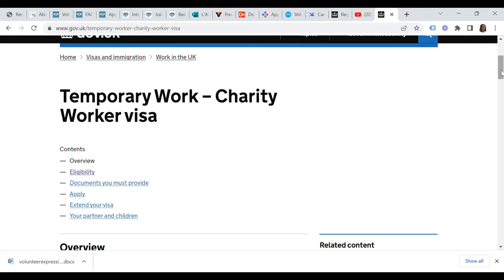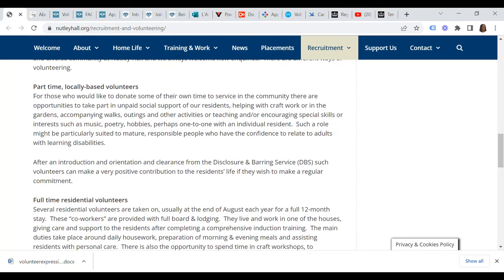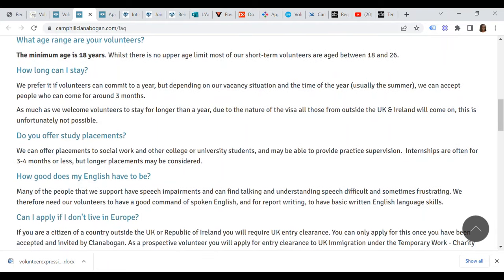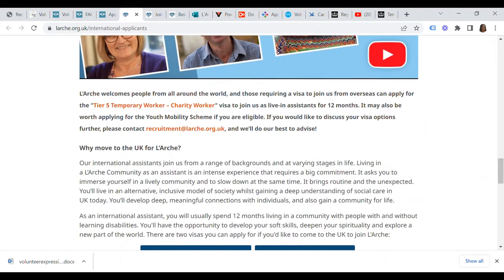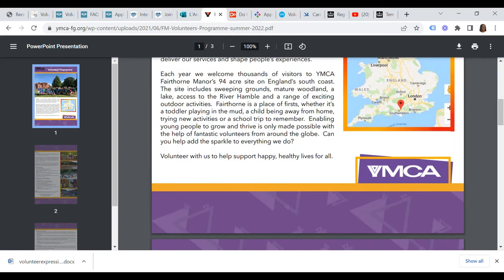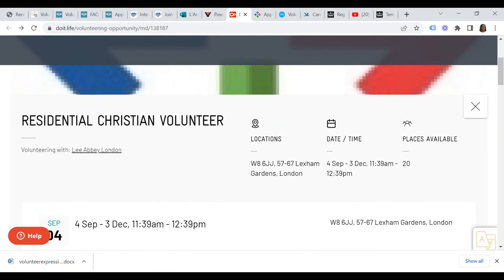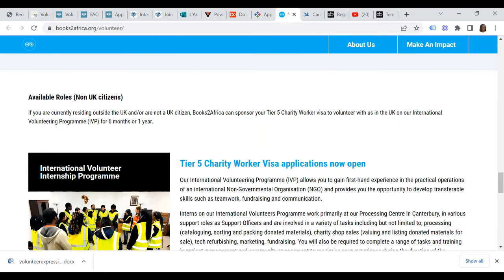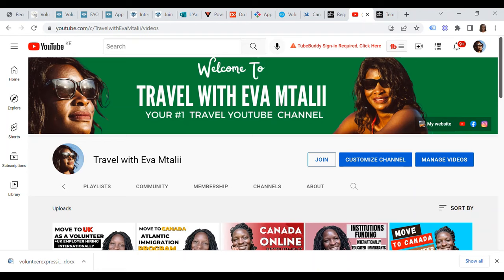Hiring from Abroad | Visa Sponsorship Charity Worker Jobs in UK | Tier 5 Charity Worker Visa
UK VOLUNTEER jobs with certificate of sponsorship, UK work visa, UK visa, UK visa sponsorship for charity workers, jobs with tier 5 sponsorship UK, free senior carer visa UK, UK tier 5 visa sponsorship jobs, companies offering tier 2 sponsorship in UK, UK companies willing to sponsor tier 5 visa, UK companies willing to sponsor tier 2 visa

🚩Applications for immigration to UK are accepted from citizens of any country, male or female, single or as a family unit.
All videos on this channel related to immigrating to UK is based on my personal experience, research and opinion. I give all information and advices here FREE of charge. All the videos on the channel are made for educational and/or entertainment purposes. Do your own due diligence and check out the UK immigration website for accuracy of all content and advise found written or spoken in this video.

🚩Please beware of fake people impersonating my channel to offer you jobs. I don't have jobs to offer but I have shown you different options through my videos HOW TO IMMIGRATE TO UK EVEN WITHOUT AGENT. Don't be conned. Do your due diligence before engaging anyone trabaho sa UK, buhay sa UK, life in UK, paano makapunta sa UK, buhay UK, eva mtalii, UK jobs, how to immigrate to UK, how to come to UK, immigration programs in UK, madaling paraan papunta sa UK, find jobs in UK, find jobs in UK from abroad, find jobs in UK from philippines, direct hire in UK, employers willing to sponsor, find employers in UK, find jobs in UK from Kenya, find jobs in UK from Nigeria, find jobs in UK from Uganda, find jobs in UK from Afghanistan, how to find a job in UK, how to get job offer in UK from outside, immigration to UK, how to get a job in UK, how to migrate to UK, job in UK, how to find jobs in UK, how to get job in UK, nanny visa for UK 2022, aipp program UK 2022, UK visa, Jobs in UK, UK jobs, how to get a job offer in UK from outside, sponsor visa UK, UK job opportunities, jobs UK 2021, UK recruitment agency for foreign workers, visa sponsorship jobs in UK, jobs in UK for foreigners, nanny jobs in UK, travel with Eva Mtalii, high demand jobs in UK 2022, UK jobs, how to get a job in UK, jobs in UK for foreigners without experience, UK immigration news, UK immigration 2022, the best job offers from linkedin for international candidates in europe, the best job offers from linkedin for international managers in europe, inding a job on linkedin, buhay UK, canadian companies offering visa sponsorship, sponsorship jobs, tier 2 visa, canadian employers offering visa sponsorship, tier 2 jobs, visa sponsorship jobs, visa sponsored jobs, companies offering tier 2 sponsorship in uk, employers in UK hiring from abroad, paano makapunta sa UK, immigration programs in UK, trabaho sa UK, buhay sa UK, madaling paraan papunta sa UK